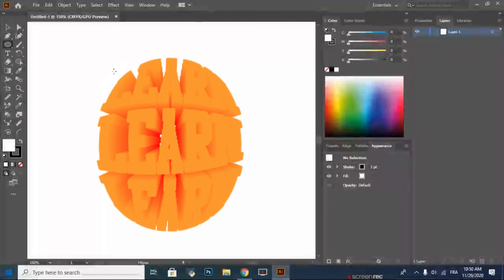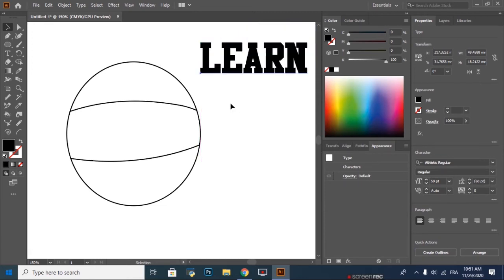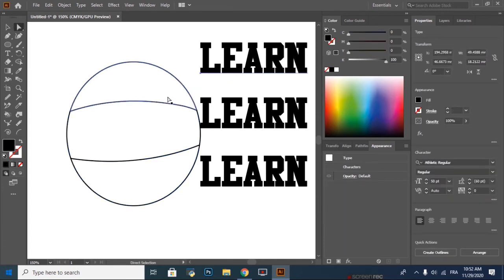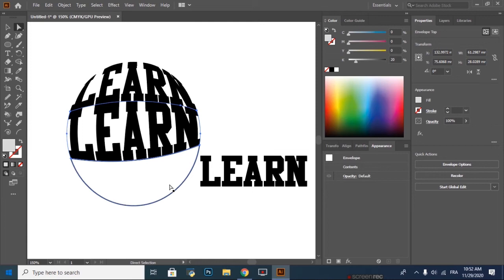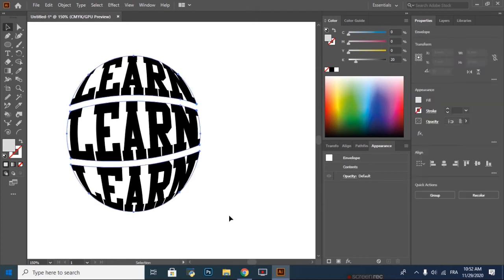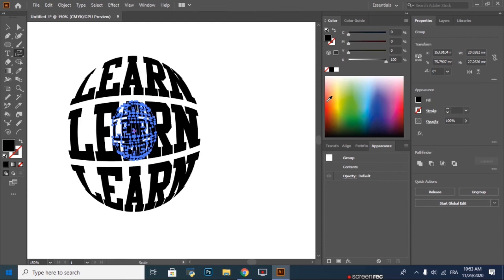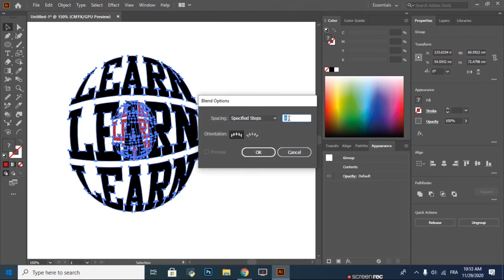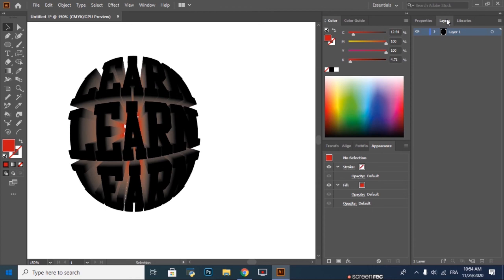Blend Text Effect //Adobe Illustrator Tutorials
fast and simple TUTORIAL
for your PHOTOS  AND ILLUSTRATIONS
i am here if you need any help or if you have any question
wait for more tutorials